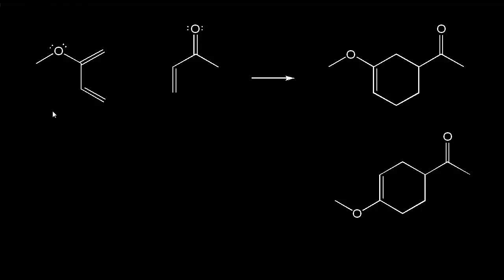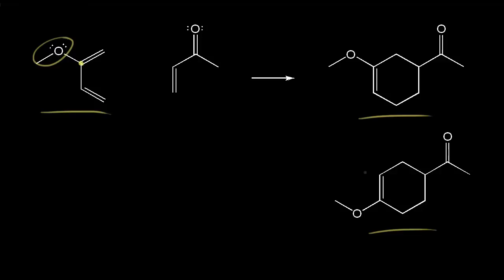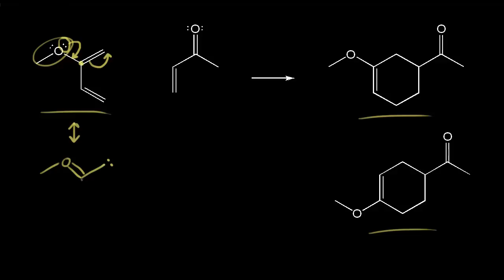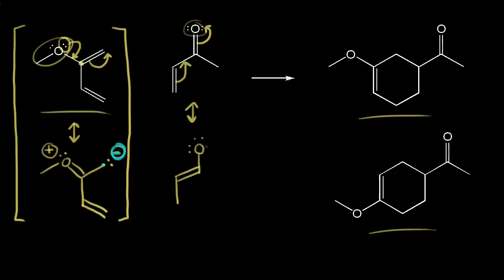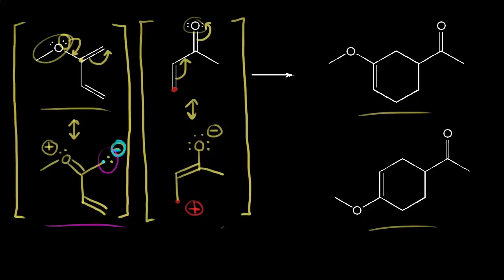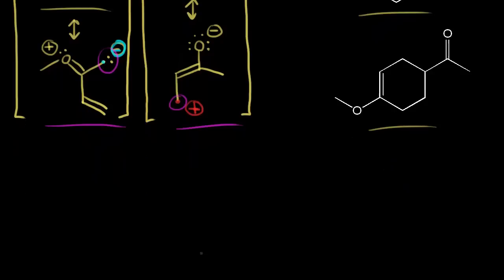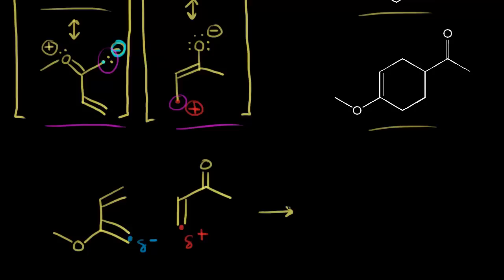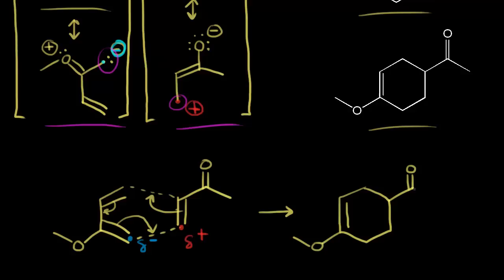Diels-Alder: regiochemistry | Organic chemistry | Khan Academy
How to determine the regiochemical product of a Diels-Alder reaction.